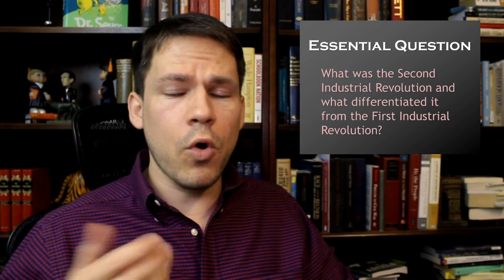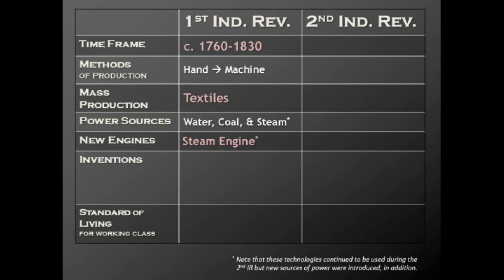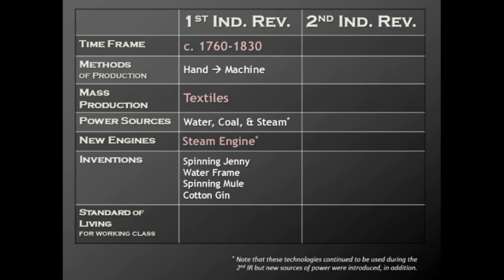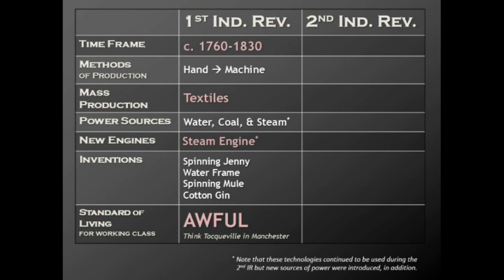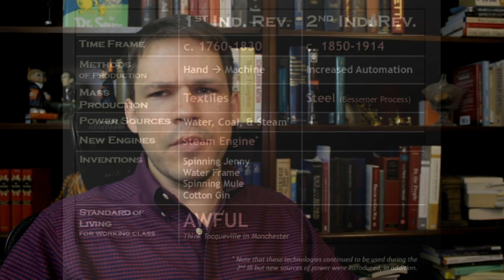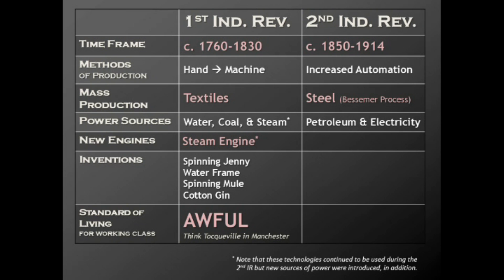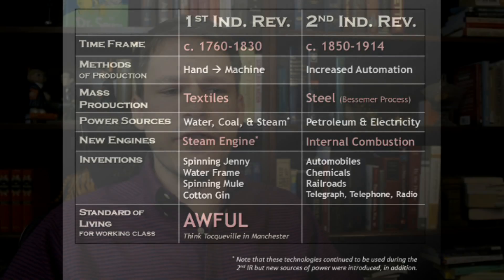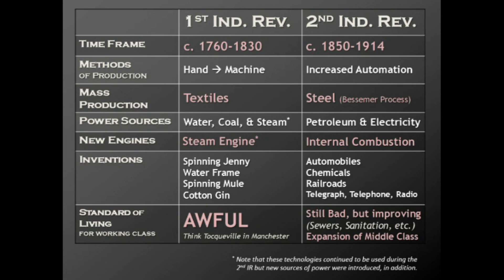The Second Industrial Revolution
A comparison of the First and Second Industrial Revolutions